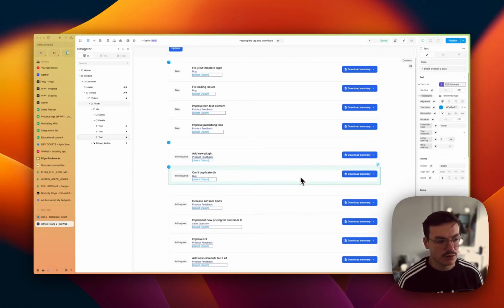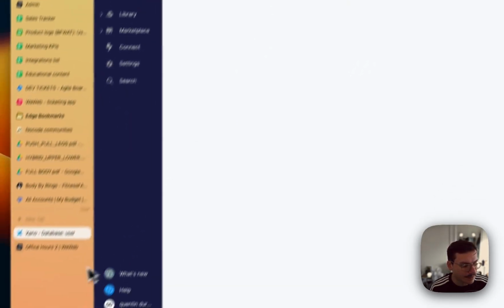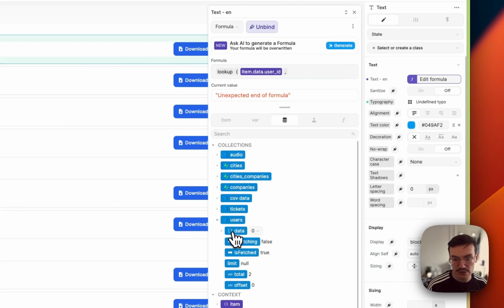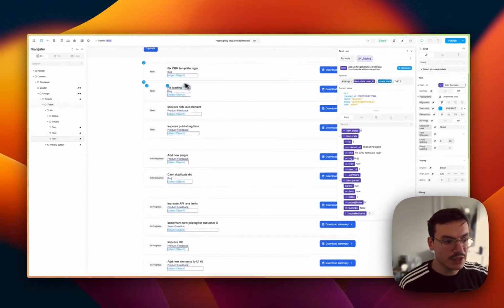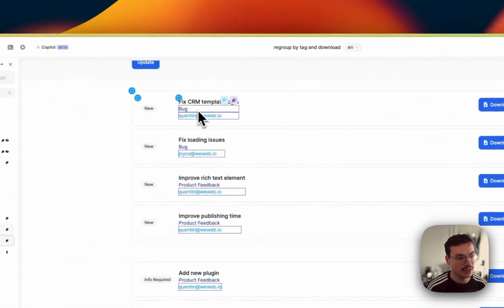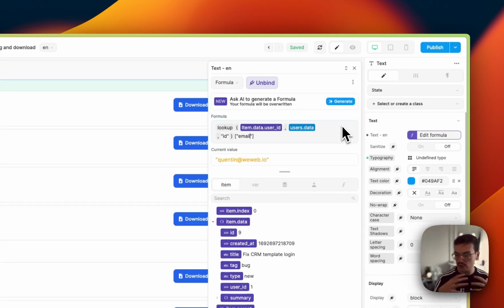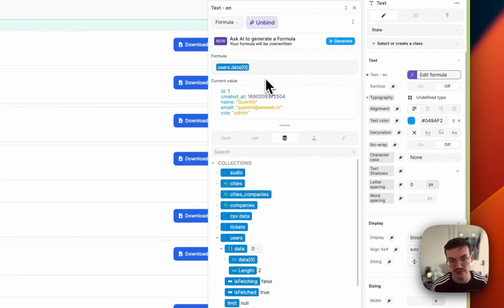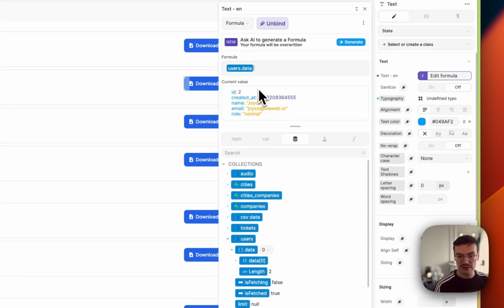How to Navigate Objects (aka what to do when you see [Object Object]) | WeWeb Tips & Tricks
After binding a value in WeWeb, you see a weird [Object Object] text displayed? (typically, after doing a lookup)

That's because you bound to an object, and you need to select which parameter to display from it.

Learn how to do it in this video.